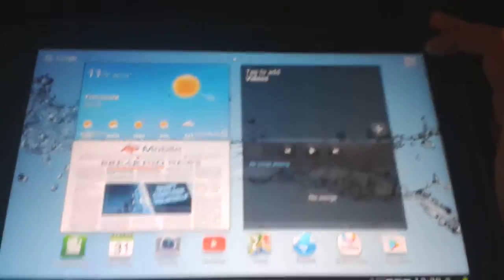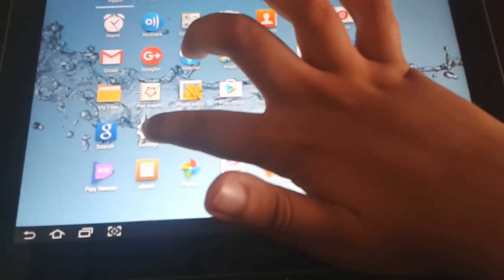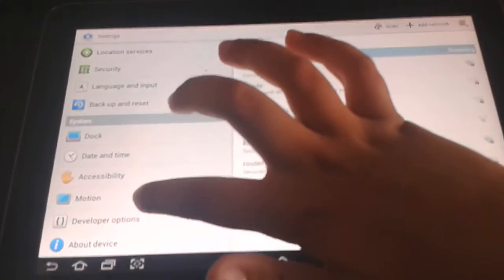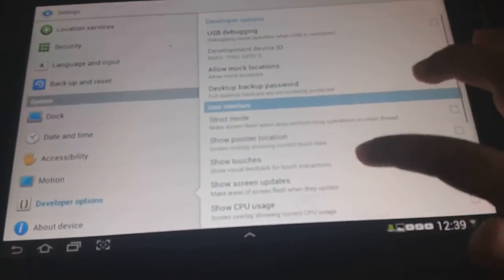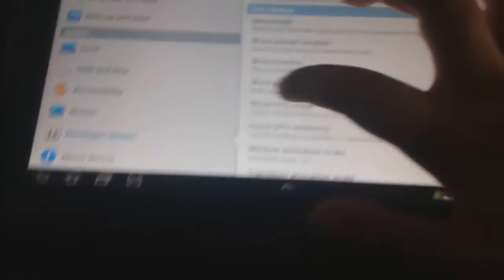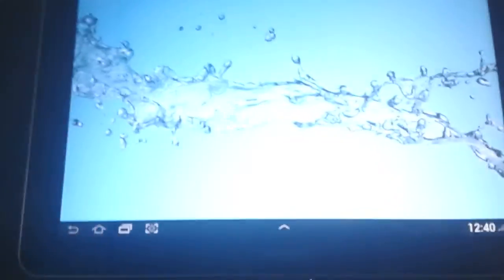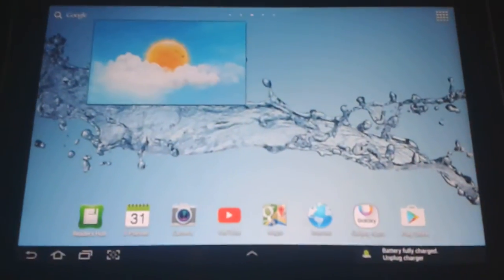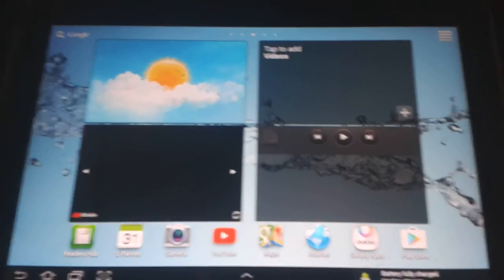How to make glitch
Credit to samsung